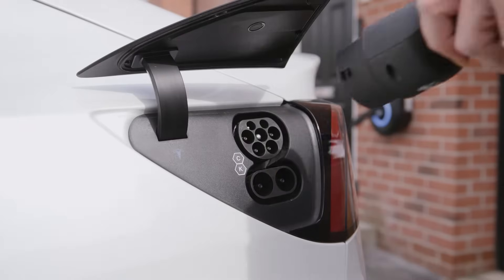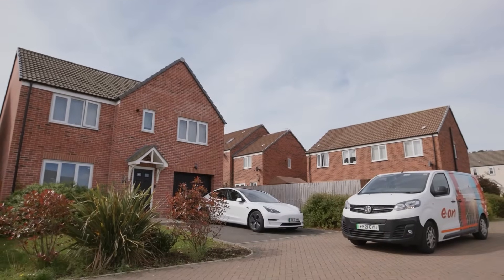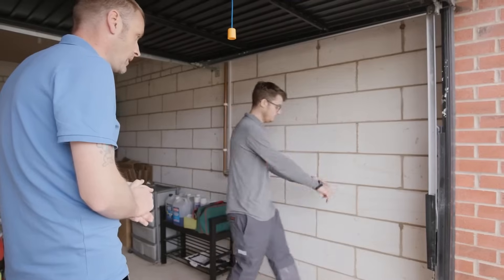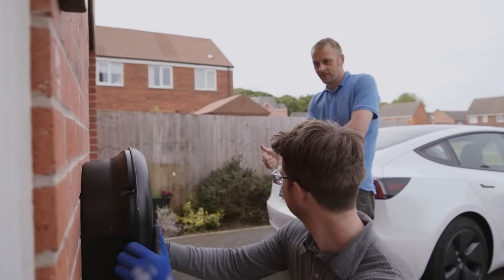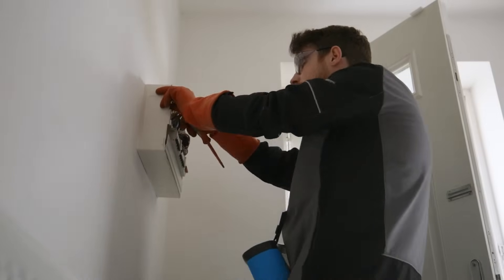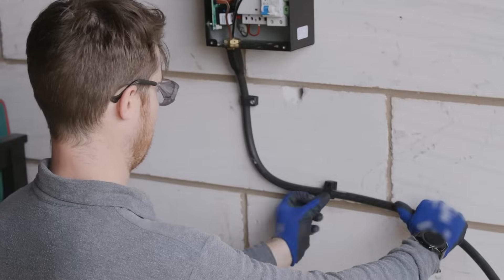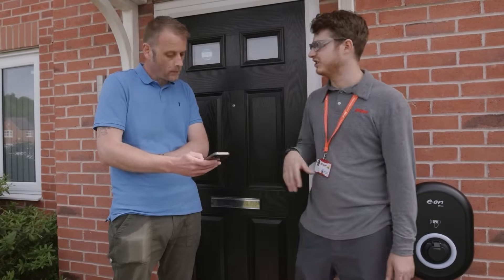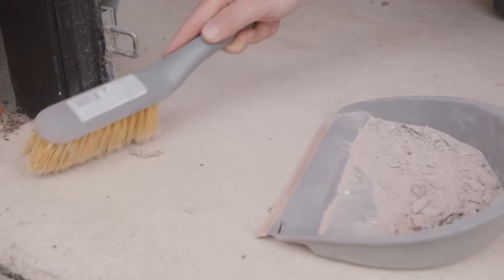How do you install EV charging points at home? | E.ON Next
We’re here to walk you through what to expect during your EV home charger installation from E.ON.

Interested in convenient home charging for your electric vehicle? Find out exactly what to expect during your EV charger installation. Our professional engineers will keep you updated throughout your appointment, fitting your brand new home charging point safely and efficiently.

Want to know more? Hear from one of our customers as they talk about their experience with home EV charger installation by E.ON:

E.ON Next is an energy company on a journey to becoming a sustainability company.